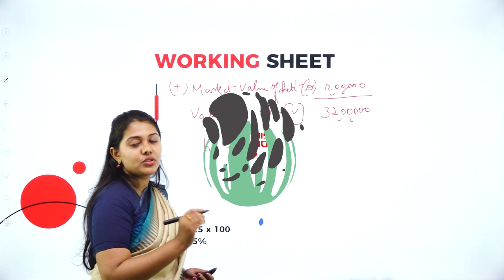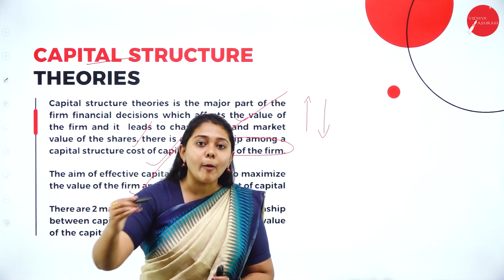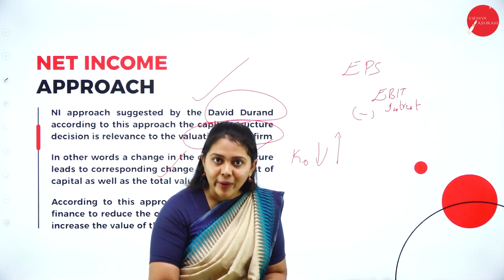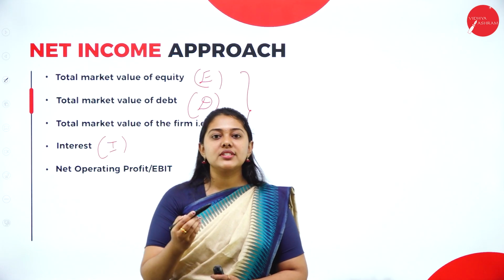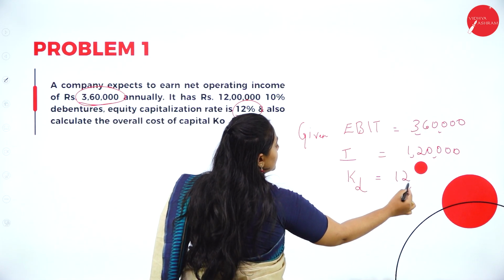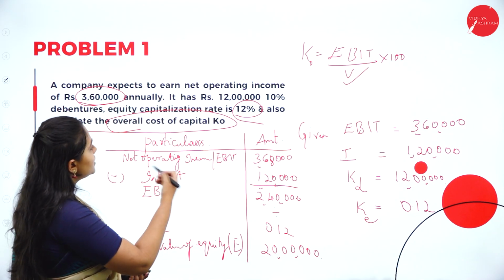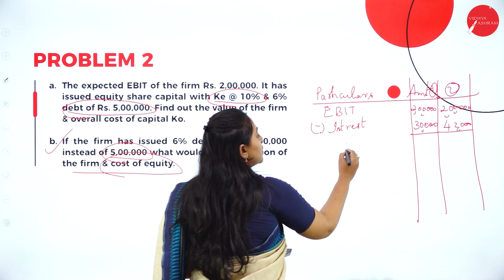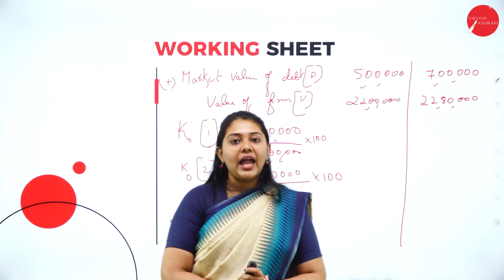DAY 10 |ADVANCE CORPORATE FINANCIAL MANAGEMENT | V SEM | B.BA |NEP| CAPITAL STRUCTURE THEORIES |L10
Course : B.BA
Semester : V SEM
Subject : ADVANCE CORPORATE FINANCIAL MANAGEMENT
Chapter Name : CAPITAL STRUCTURE THEORIES
Lecture : 10